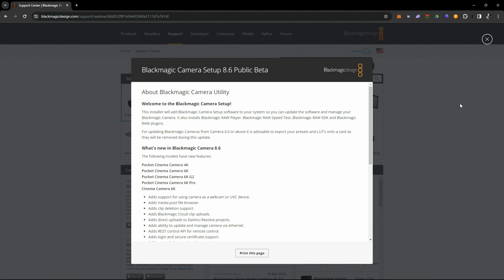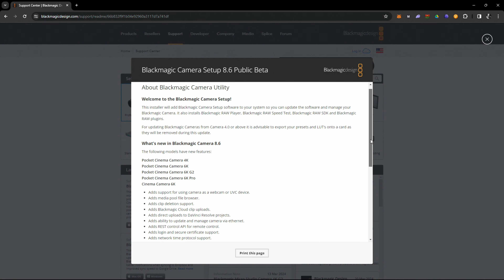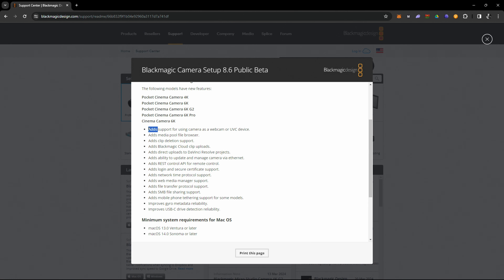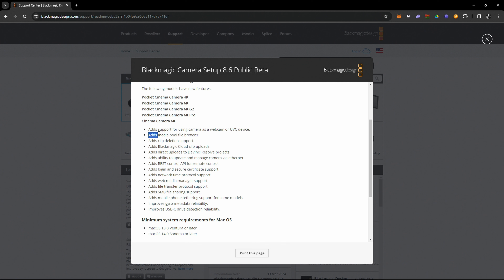MAJOR Blackmagic Camera Update | Blackmagic Firmware Update 8.6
Woke up to a Blackmagic Firmware surprise.  Today, a major update has come to pocket line and Cinema Camera full frame owners, with features we have been hoping to see in more than a DECADE.  This is a public beta so, should approach this with caution. I'm going to give you all my initial reaction and my thoughts.

My Studio Gear Used:
Key Light

00:00 - Intro
00:55 - List of new updates
03:19 - This is a public Beta
03:55 - How to save your presets before updating
04:46 - New Webcam feature
05:55 - New Media Manager Page
06:17 - THEY FINALLY DID IT
08:00 - Media Sorting
10:03 - Blackmagic Cloud Accessible
11:30 - My Thoughts